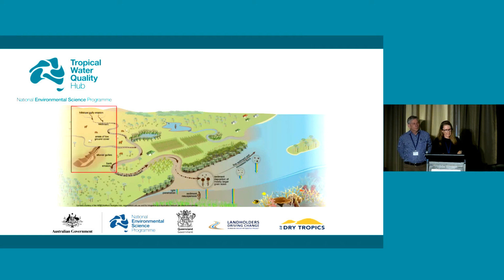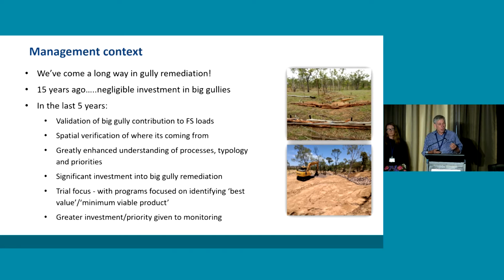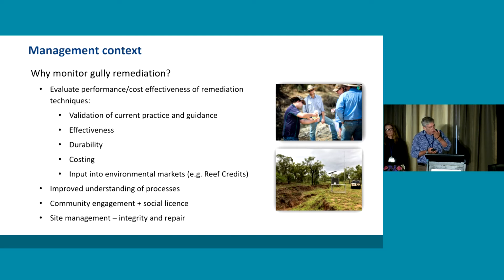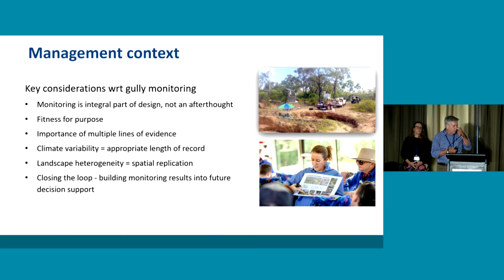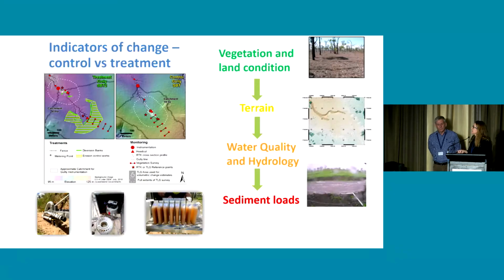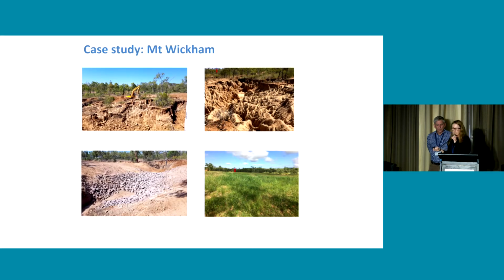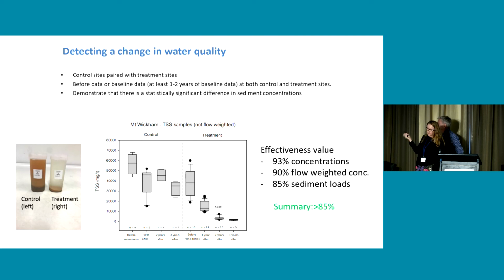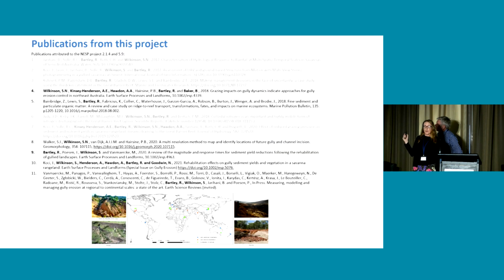NESP TWQ Hub Impacts and Achievements Conference - Rebecca Bartley, Scott Crawford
Rebecca Bartley (CSIRO) and Scott Crawford (NQ Dry Tropics), present: Quantifying the effectiveness of gully rehabilitation on water quality: results from demonstration site in the Burdekin